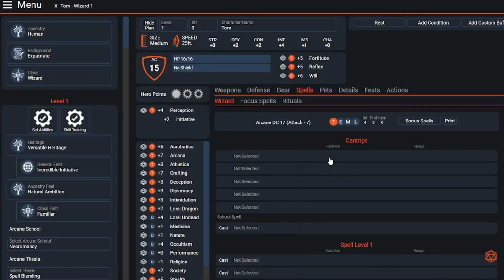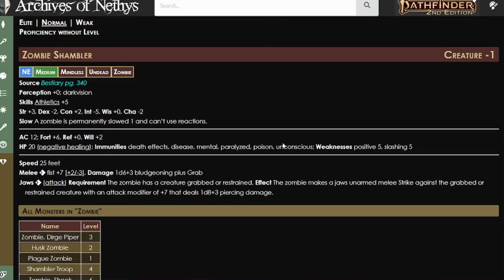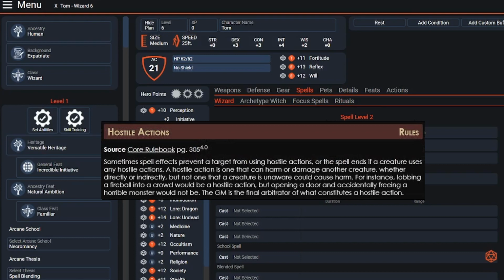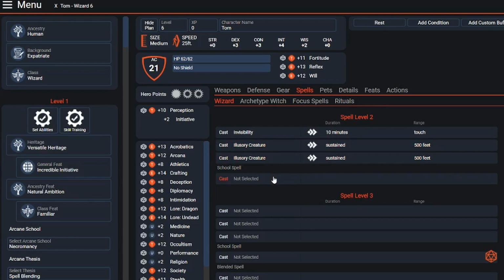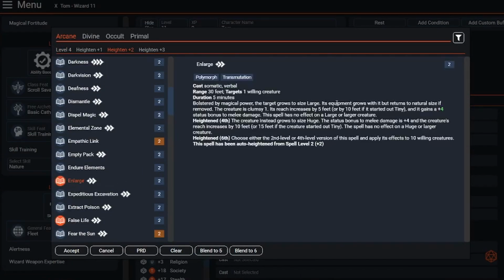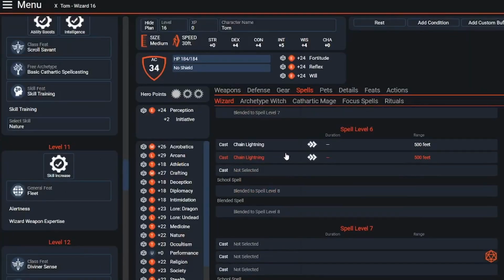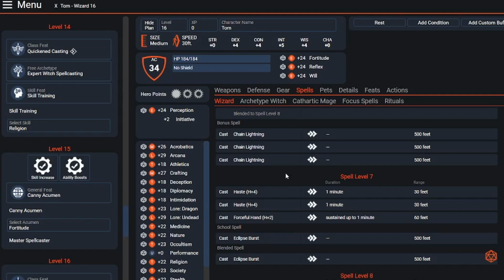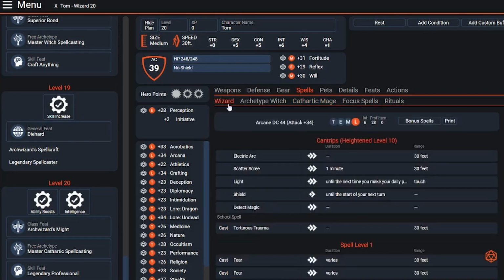Beginner's Wizard Build - A Pf2E character study - PART 2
Part two of the wizard build, where I show the spell snapshot, and also cover some possible choices for our Animate Dead spell at various points throughout the build.

Timestamps:

0:00 - Intro
00:30 - Spell Snapshot
10:13 - Final Thoughts